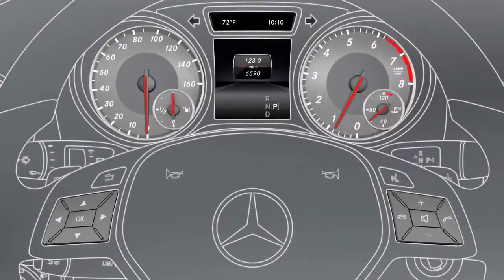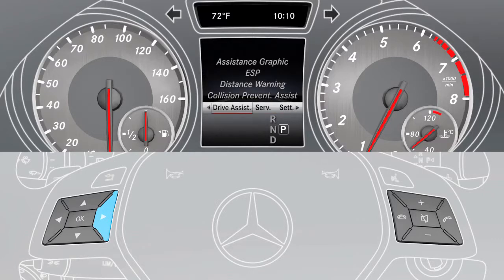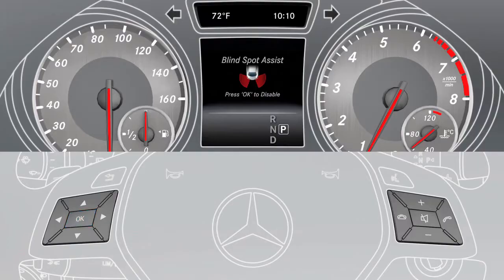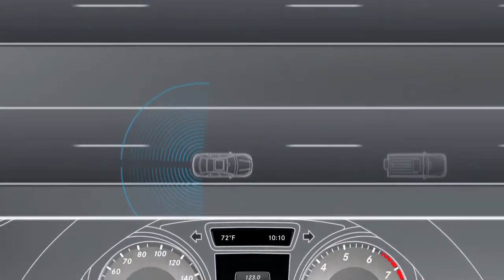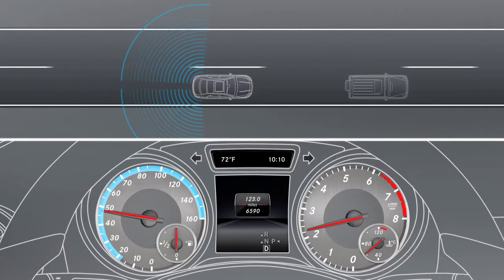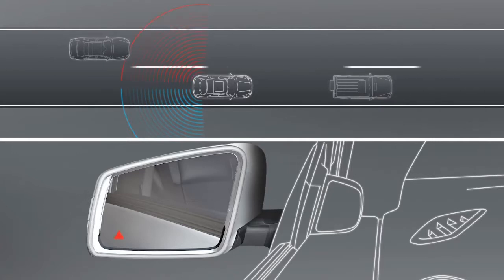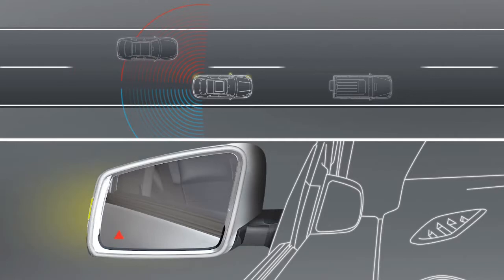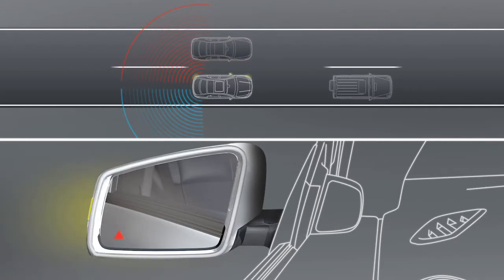CLA Class Blind Spot Assist Mercedes Benz USA Owners Support